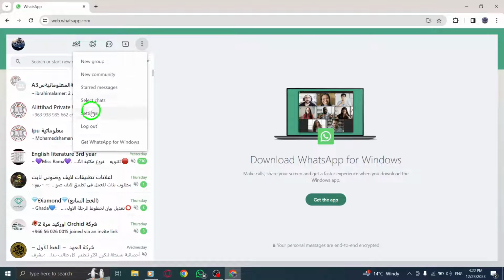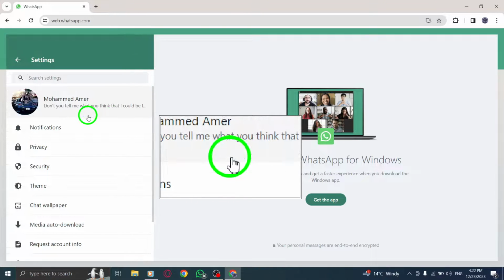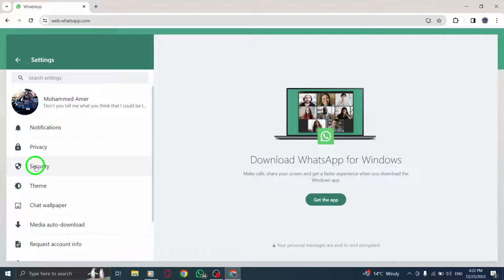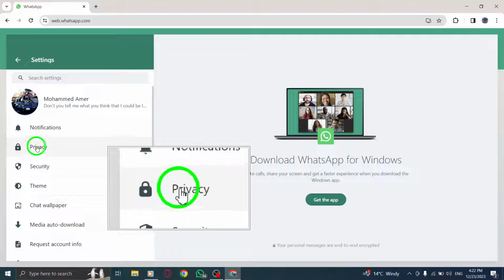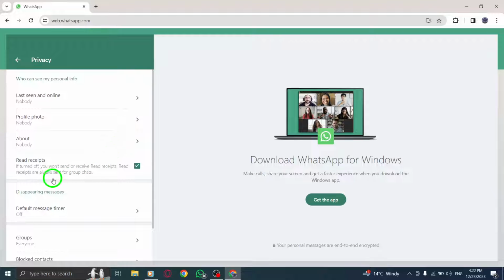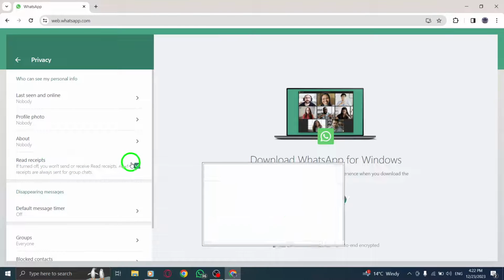How to Turn off Read Receipts in WhatsApp Web on PC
Looking to turn off read receipts in WhatsApp Web on your PC? Follow these simple steps:

1. Open WhatsApp Web.
2. Click on "More" at the top.
3. Select "Settings."
4. Open "Privacy."
5. Disable the checkbox next to "Read receipts."

By following these steps, you can regain your privacy and prevent others from knowing when you have read their messages on WhatsApp Web. Watch the video to see the process in action and learn more WhatsApp tips and tricks.